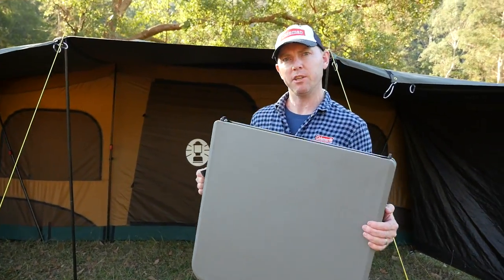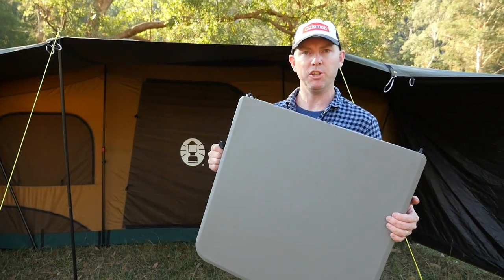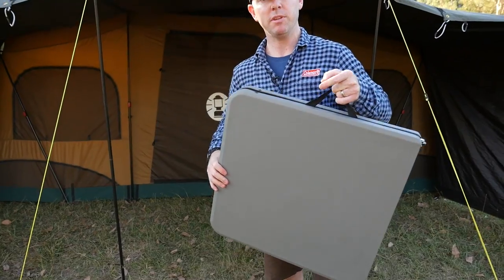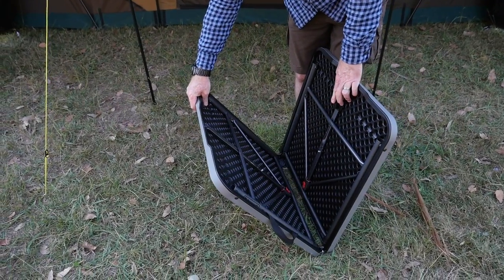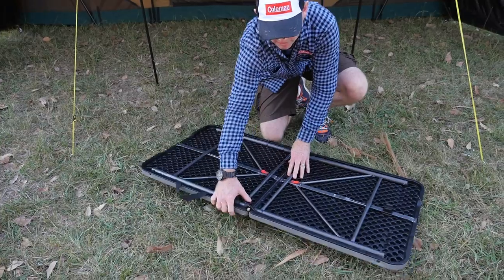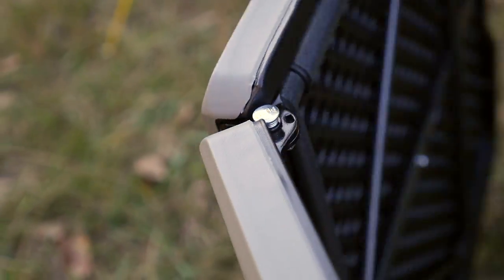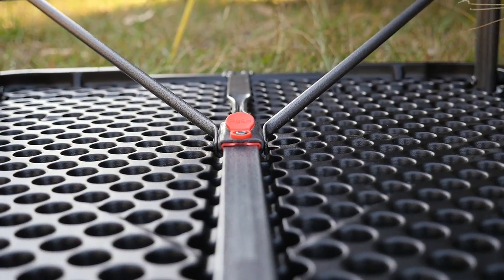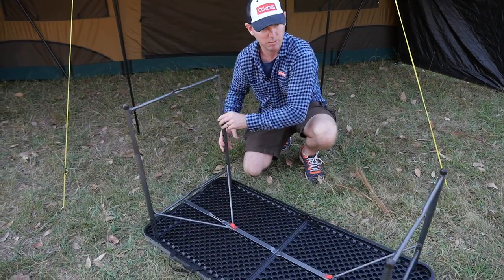NEW! Coleman Vacuum Formed Tables - Strong & Lightweight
Coleman have announced the release of their range of Coleman Vacuum Formed Tables.  These new tables are strong & lightweight, perfect for camping!  Coleman are a global brand, with huge R&D budgets to bring you the best camping gear.

We stock the range, the models can be found on our website, or in-store.  Here are the models: